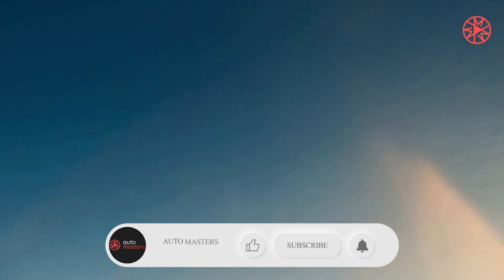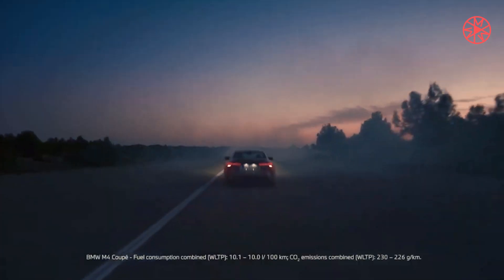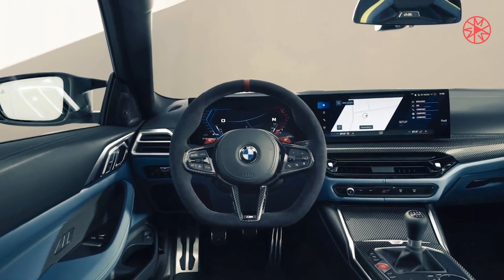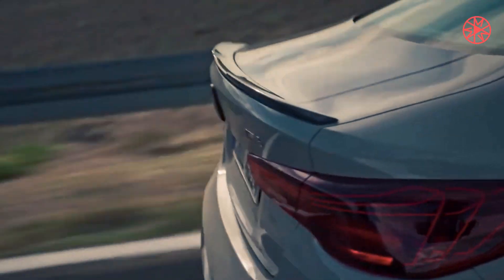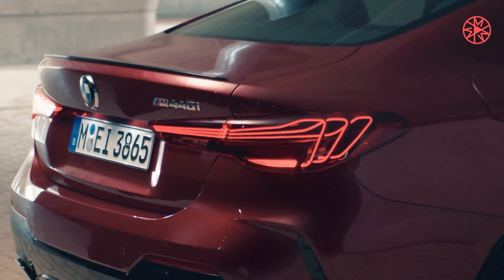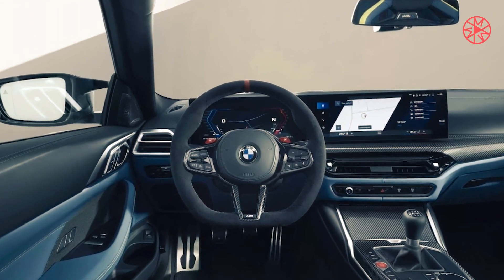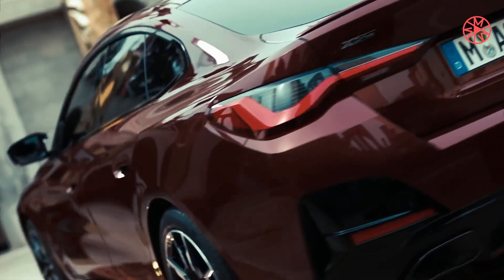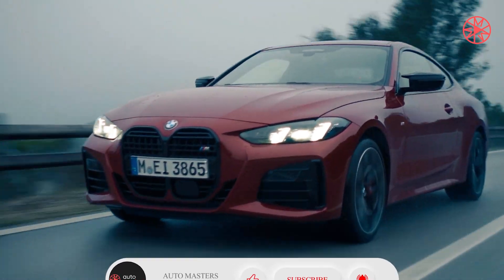2025 BMW M4 CS First Drive: Is This the Best Real-World M4 Yet?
Hello, this channel is for sharing the latest interesting news in the automotive world. Let's do maximum things to grow together
bmw m4 2025, 2025 bmw m4 price